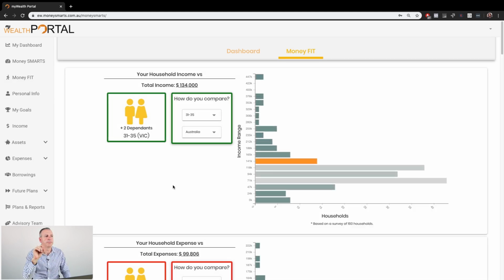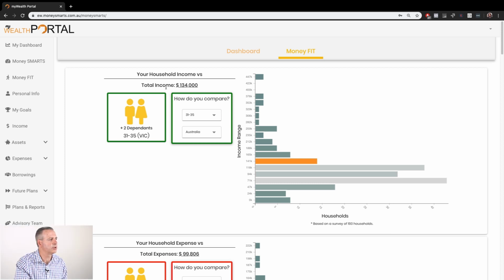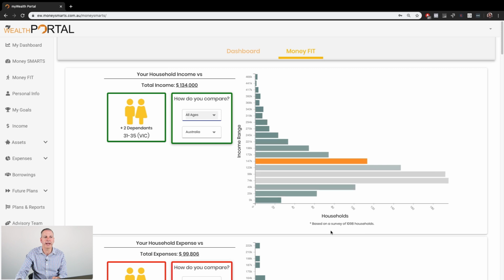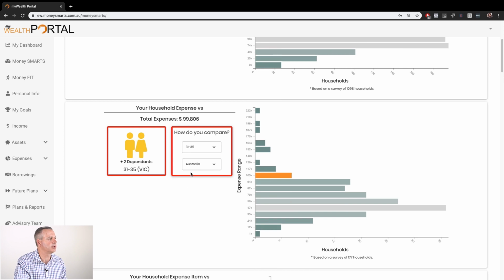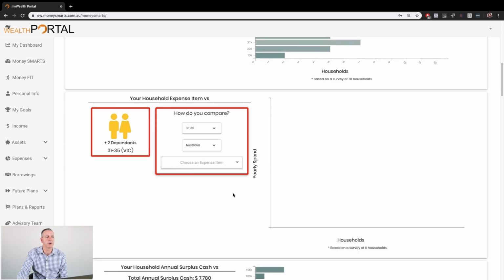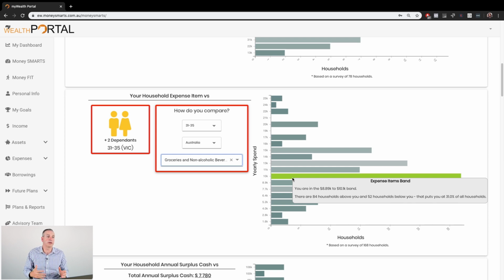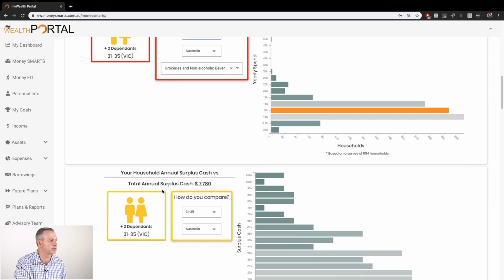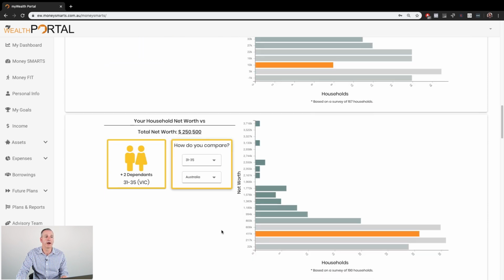MyWealth Portal Tutorials : Money FIT